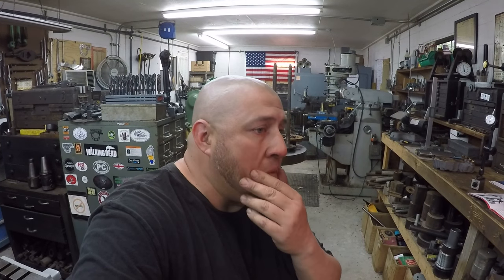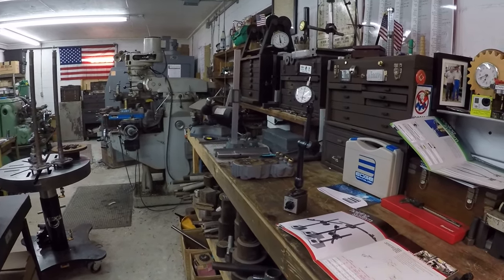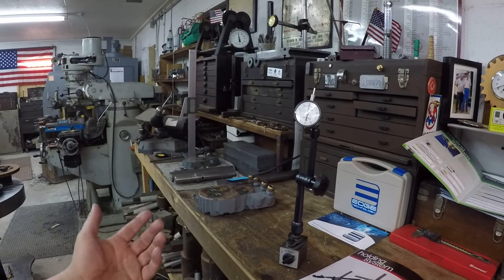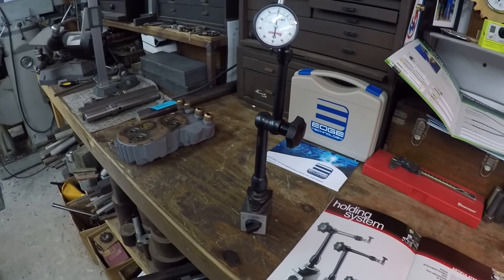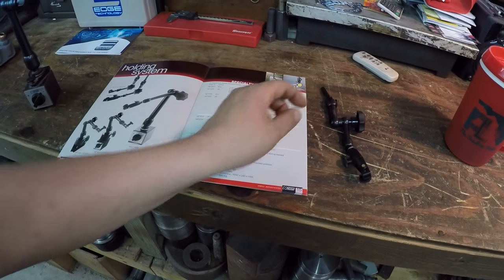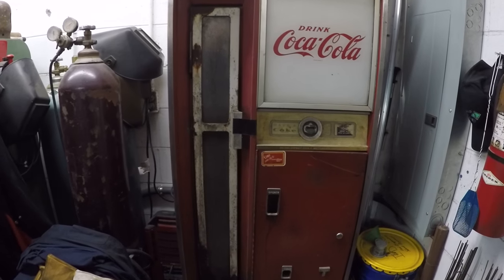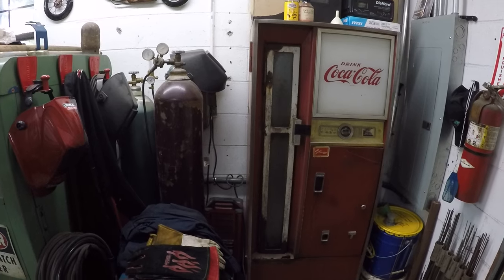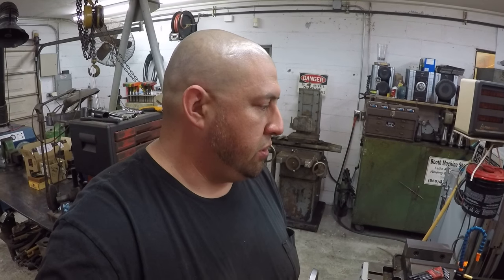Shop Talk 4: Gopro Audio, Noga Holders, Coke Machine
I answer more of questions from the viewers, touching on two of the popular models of Noga indicator holders I use and the part numbers. I also mention about using the Gopro built in mic, and last the my Coke machine.

Noga on Amazon

Camera I use